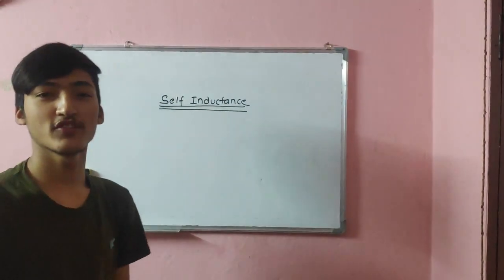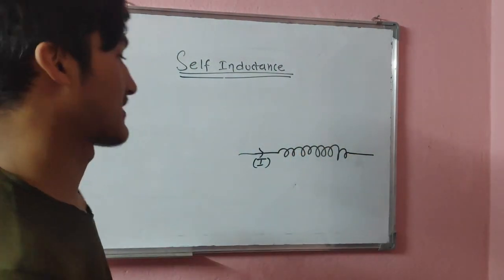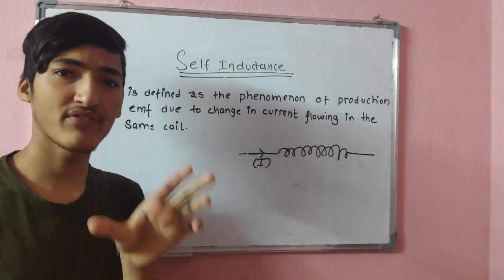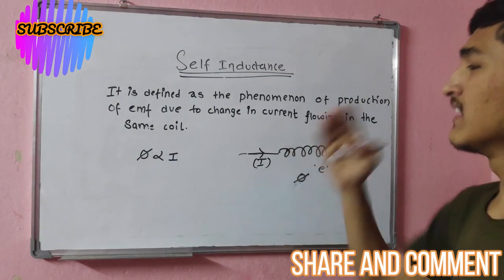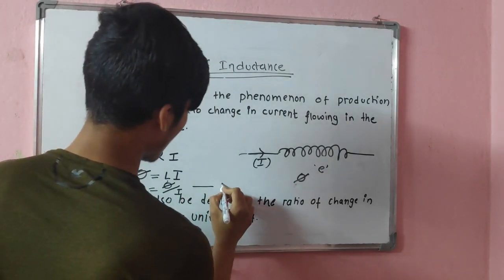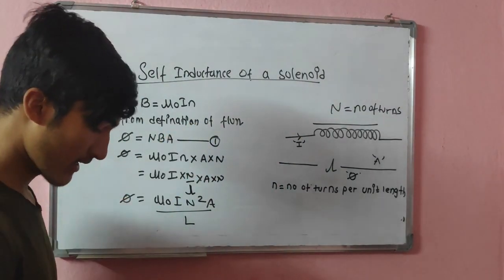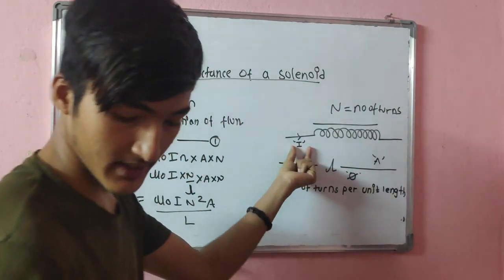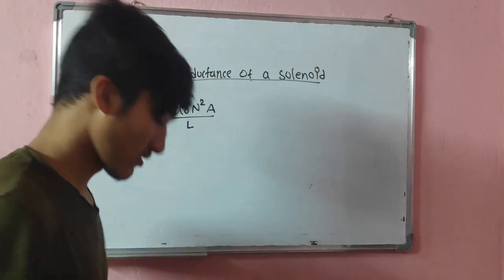ElectroMagnetic Induction 06 II Self Inductance & Inductor II Self Inductance of a Solenoid JEE/NEET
This video is about ElectroMagnetic Induction(Self Inductance) in the electric circuit.

In this video,ElectroMagnetic Induction(Self Inductance) is explained conceptually in a very simple way and it's equation have been derived.

ElectroMagnetic Induction(Self Inductance): when the rate of change of current in any coil produces voltage or electromotive force (emf) in the same coil,then that phenomenon is called self Inductance.

This video will be helpful to all students of science and engineering in understanding the concept of ElectroMagnetic Induction(self-inductance) in electric circuits.